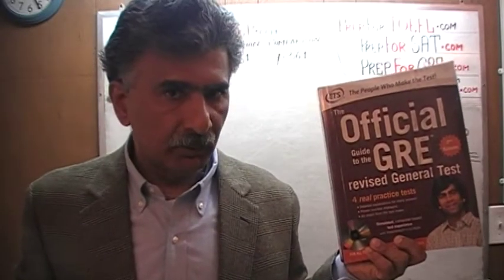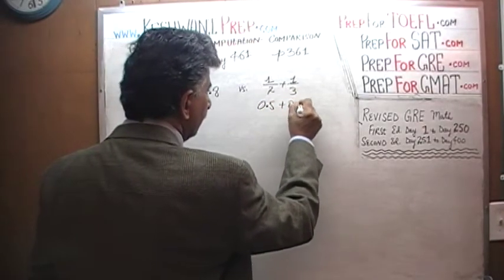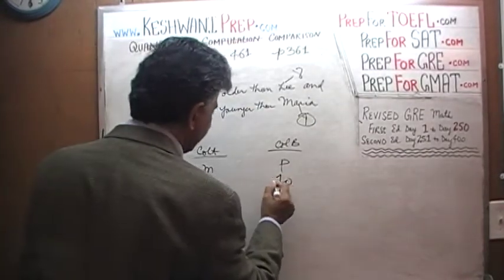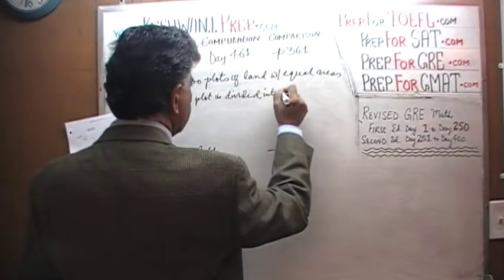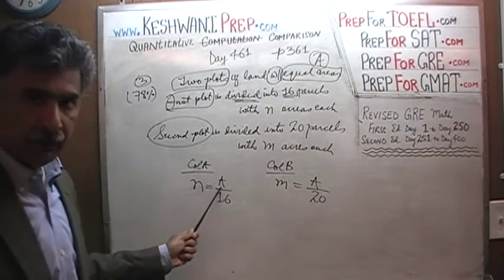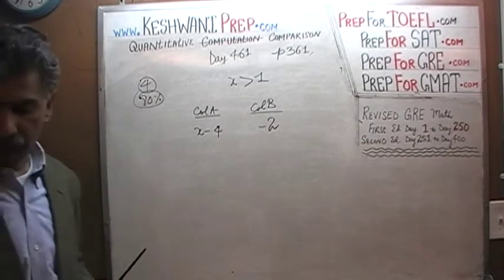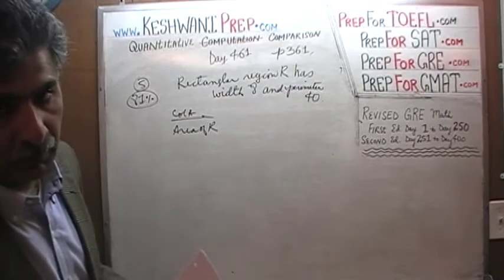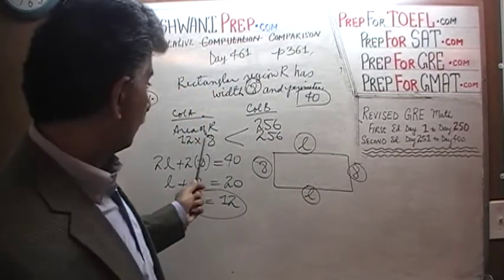GRE Math Day 461, p361, Quantitative Comparison 1-5, Online Prep Tutor GMAT, TEAS, SAT, ACT, TOEFL